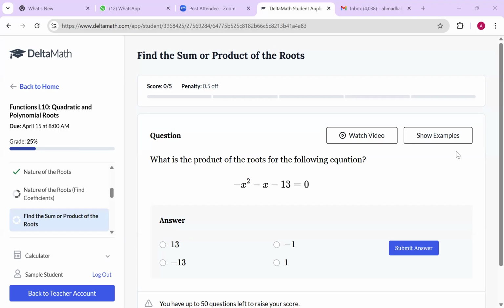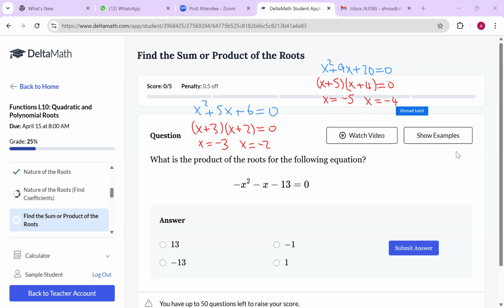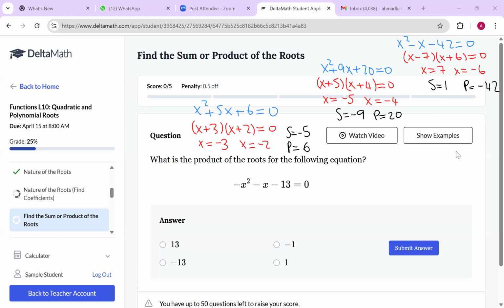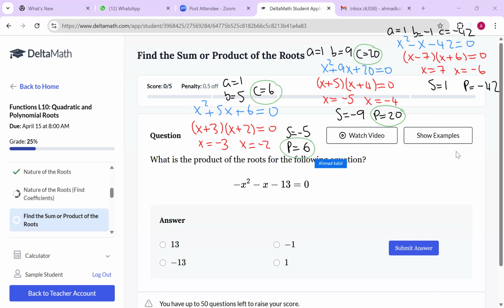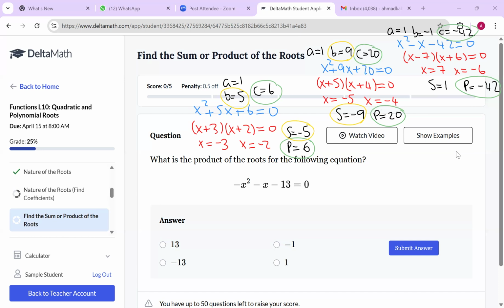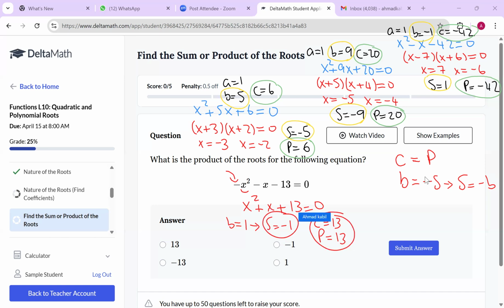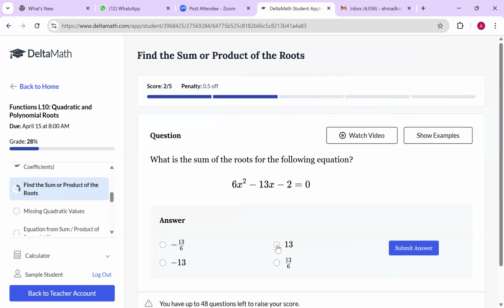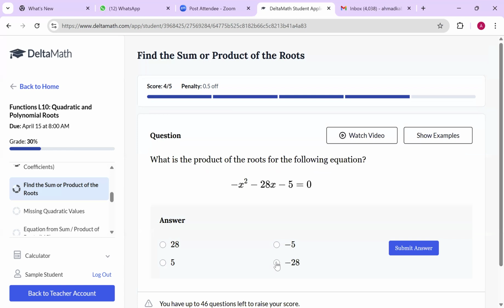Finding Sum or Product of Roots